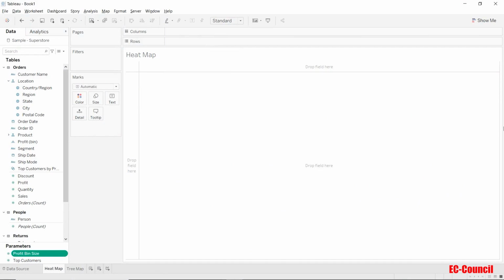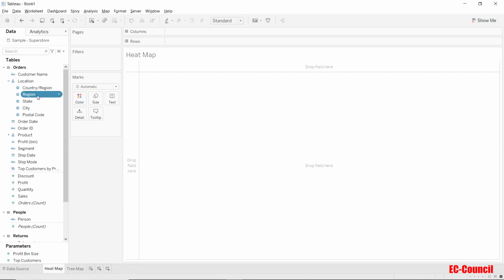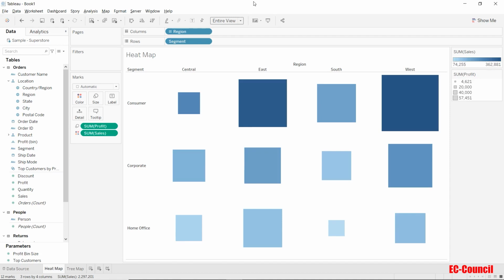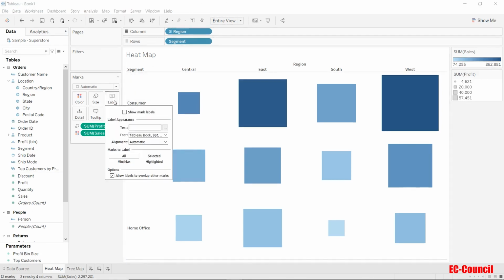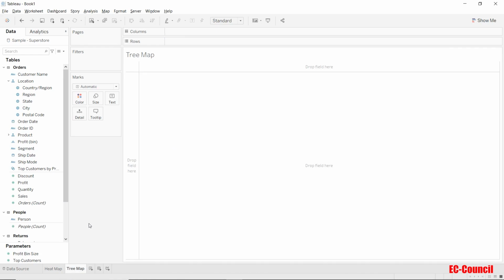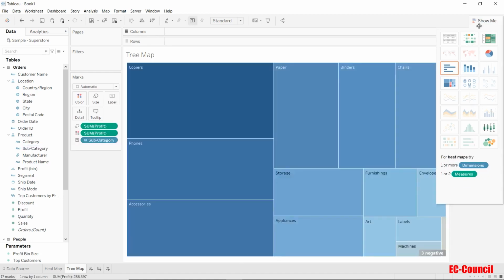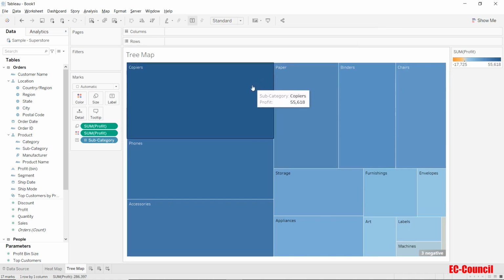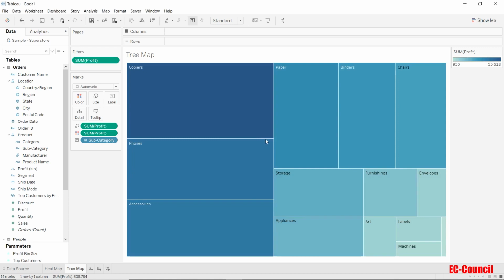15 - Implementation Using Show Me – Part 4 – Heat and Tree Maps || Tableau Visualization Course